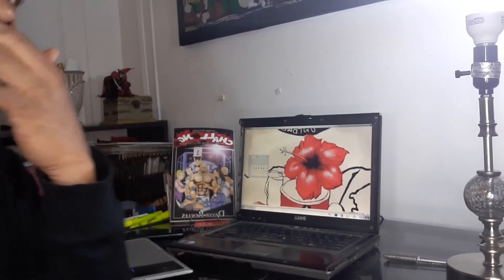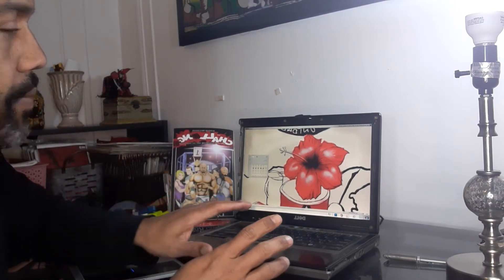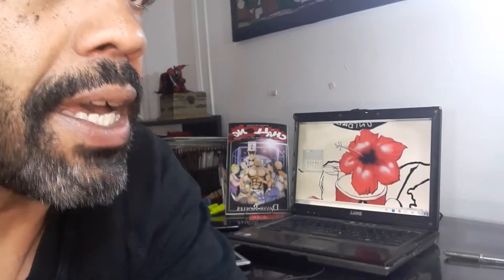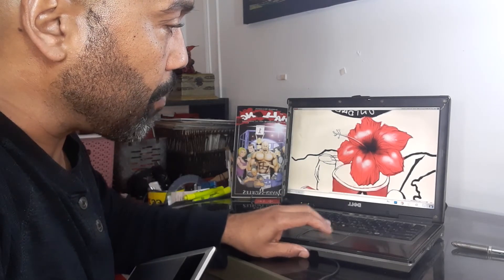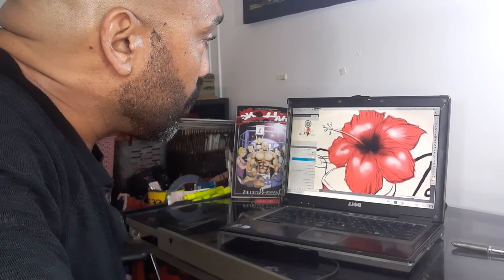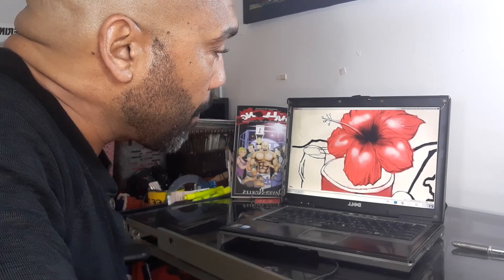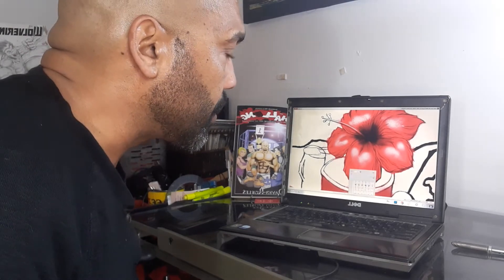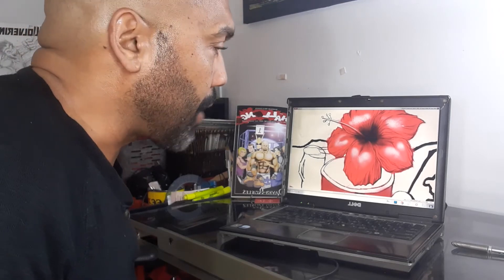Haitian and Dominican Republic unity project Flamoyant update.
Haitian and Dominican republic unity project Flamboyant update.